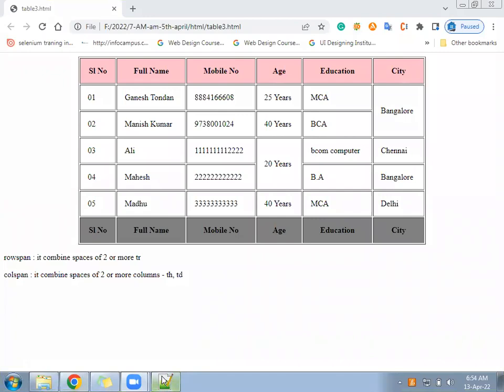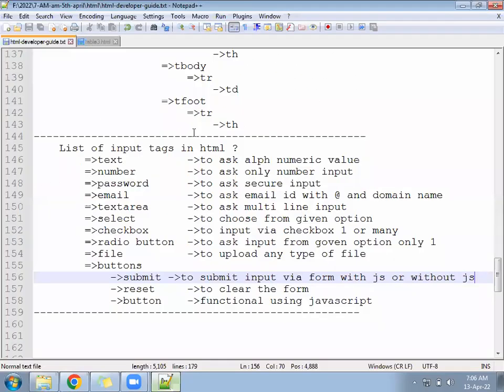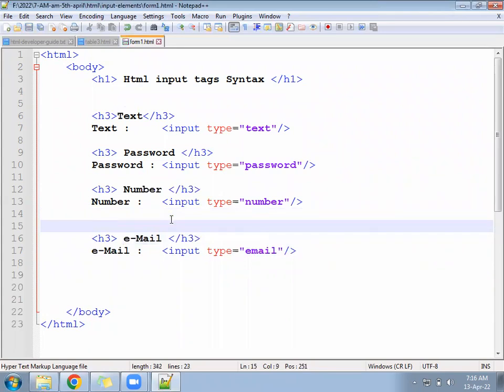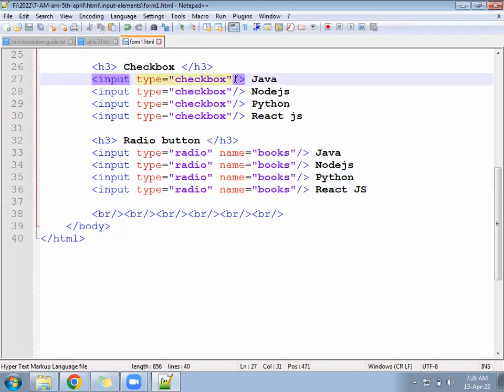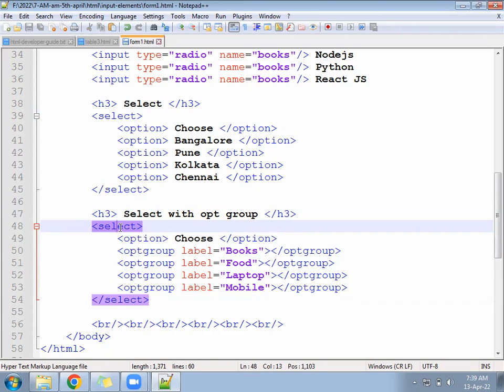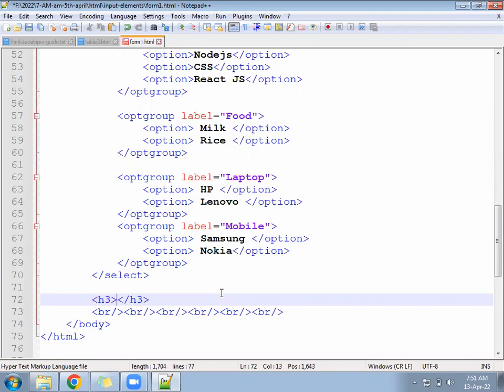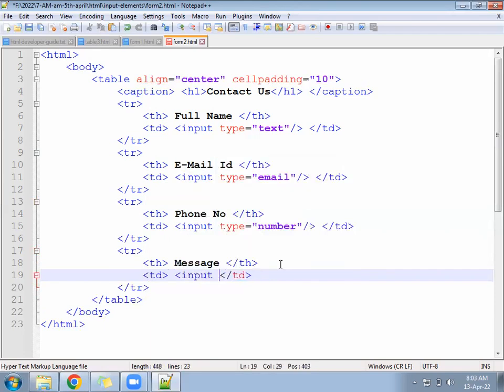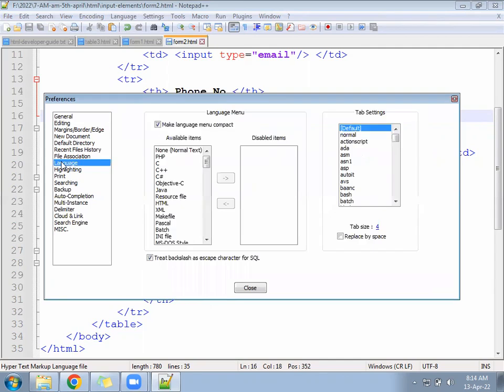HTML PART 6